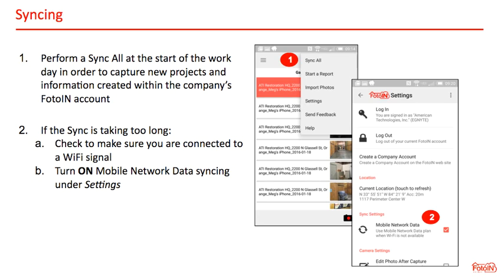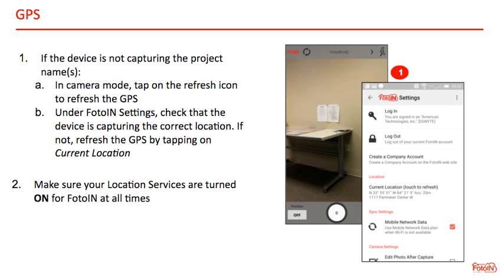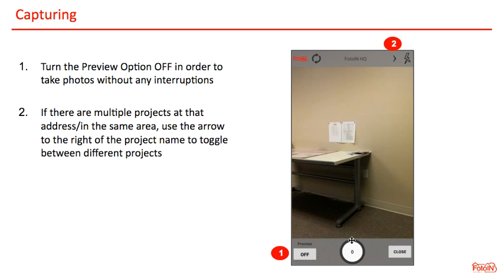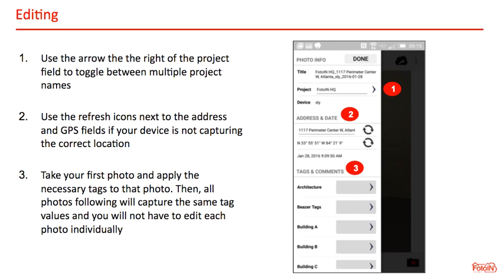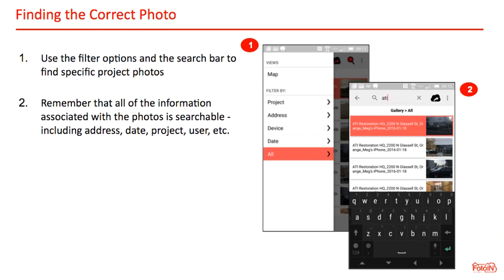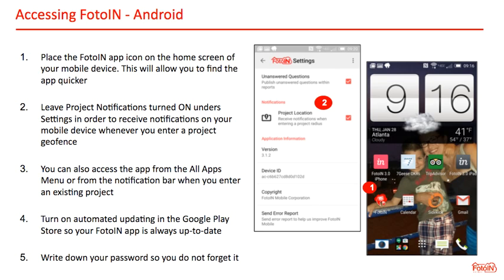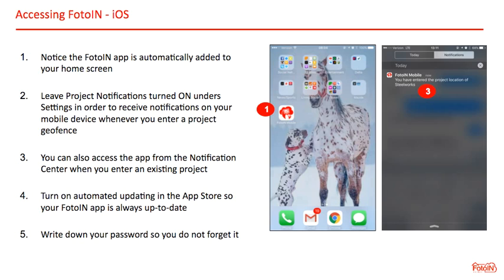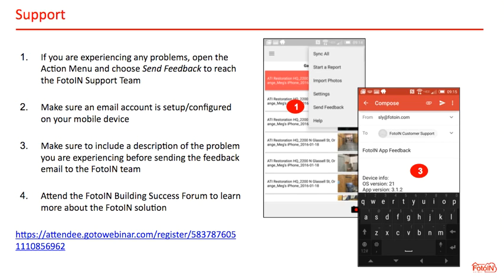Best Practices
Building Success Forum - February 24, 2016

In this forum, we discuss best practices on how to:

- Manage the sync on your mobile device
- Improve the GPS accuracy
- Access the FotoIN app from Android and iOS devices
- Receive FotoIN support when you are experiencing pain points

and the best way to utilize the search and filter options.